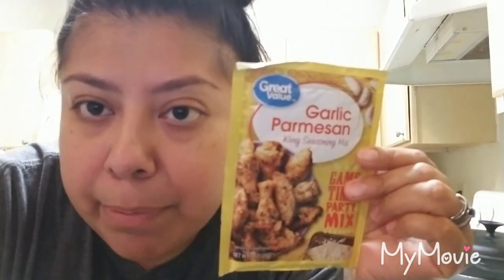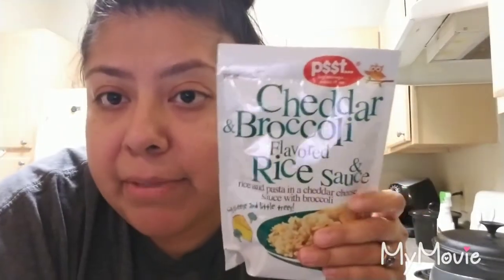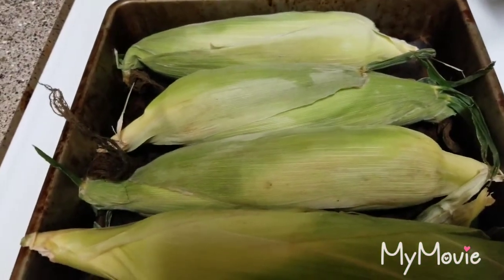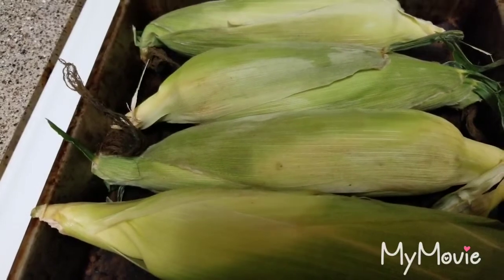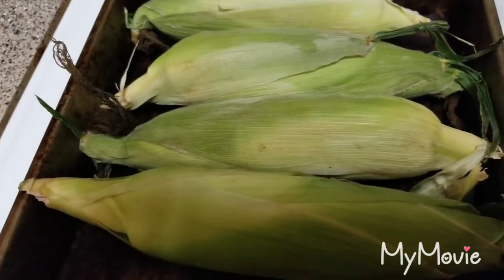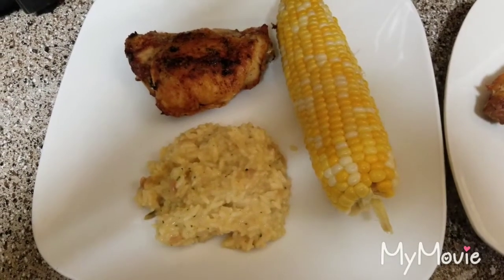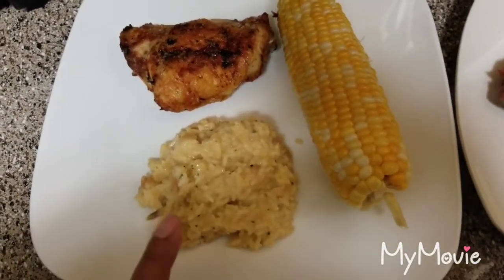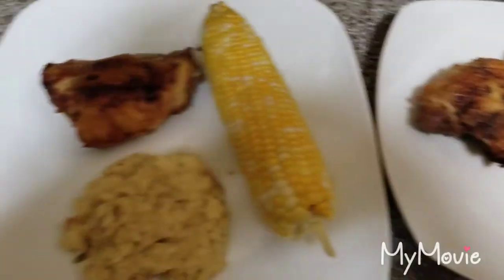my large family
What's for dinner | Easy family dinner | budget friendly meals

Hey y'all and welcome to my channel let me introduce myself I'm a mommy of 4 daughters and 1 son who recently started working PRN so we are basically a one income family. I would love for you to tag along while I vlog about couponing, cooking fast and inexpensive meals and pretty much my family life.